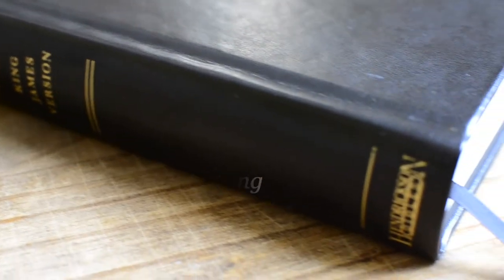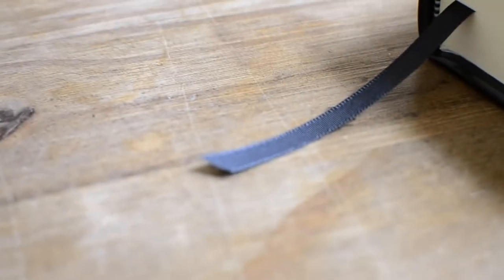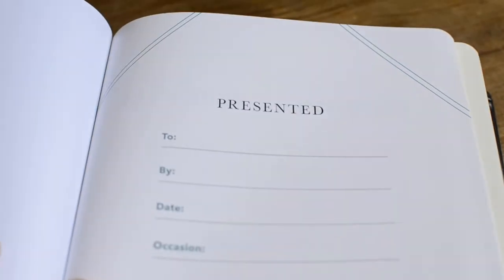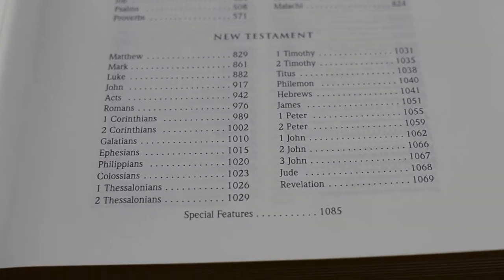HENDRICKSON KJV | EXPRESSIONS BIBLE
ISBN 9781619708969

Product Description

With adult coloring and note-taking Bibles becoming wildly popular, Hendrickson is proud to introduce the brand-new KJV Expressions Bible. The King James Version Scriptures are flanked on each page by generous 2+ inch margins, allowing you to take notes or draw as you read, echoing the creativity of God’s Word with your own pen.

Features include:

    Complete text of the beloved King James Bible (KJV)
    2+ inch margins giving you space to take notes, journal, or creatively reflect on specific scripture passages as you read the Bible
    High-quality paper that’s sturdy enough for writing or illustrating
    Words of Jesus in red
    Easy-to-read 8-point text size
    Imitation Leather over Board
    7.50" x 6.50"

Product Information
Title: KJV Expressions Bible, Black Imitation Leather over Board Hardcover
Format: Hardcover
Number of Pages: 1104
Vendor: Hendrickson Publishers
Publication Date: 2016
Dimensions: 7.50 X 6.75 X 1.50 (inches)
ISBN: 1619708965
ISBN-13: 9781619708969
Text Layout: Wide Margin
Text Color: Red Letter
Text Size: 8 Point
Thumb Index: No
Ribbon Marker: Yes
Spine: Sewn
Page Gilding: None
Page Edges: White